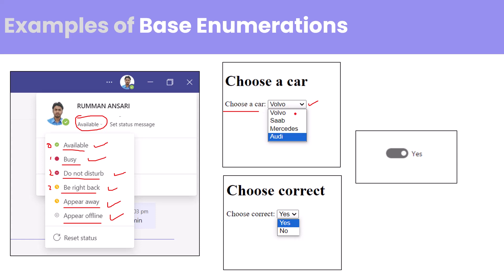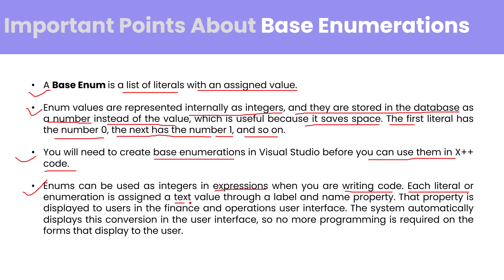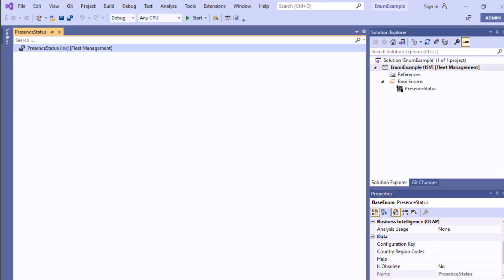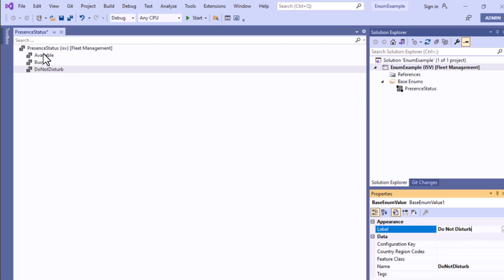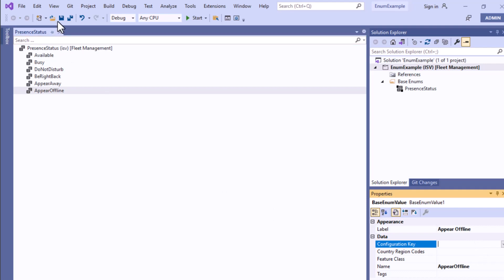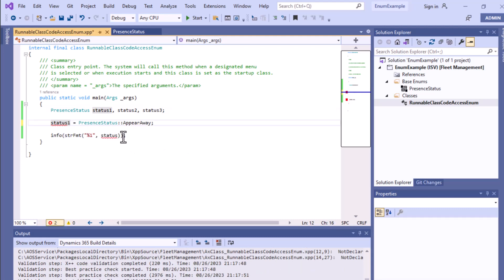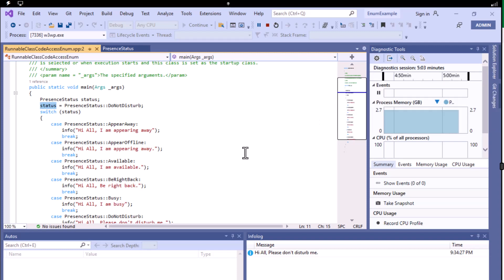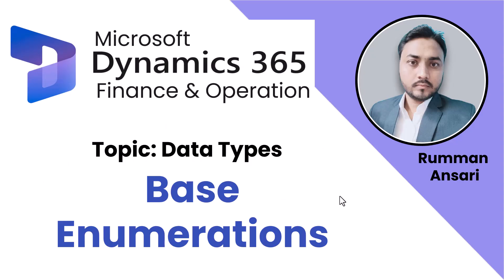Base Enumerations or Base Enums in D365 Finance and Operations (F&O) - X++ Code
Learn about base enumerations or base enums in D365 Finance and Operations (F&O). Understand the theory behind base enums and their significance in X++ programming. Explore practical examples of using base enums to enhance code readability and maintainability.

0:00 - Introduction of Base Enums in D365 Finance and Operations (F&O)
0:38 - Examples of Base Enums in D365 Finance and Operations (F&O)
2:33 - What is Base Enums in D365 Finance and Operations (F&O)?
5:28 - Practical Implementation of Base Enums in D365 Finance and Operations (F&O)
6:15 - Create Base Enum
11:13 - Access Base Enum through code
13:47 - One more Example of Base Enums in D365 Finance and Operations (F&O)
18:41 - Thank you.